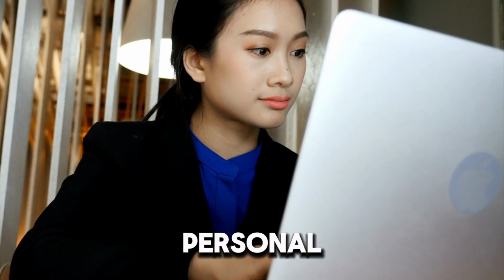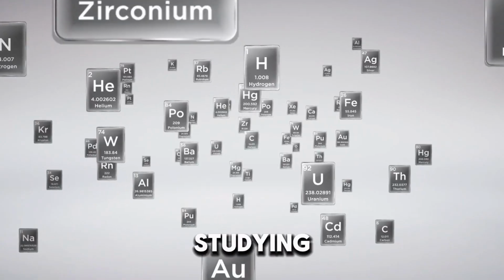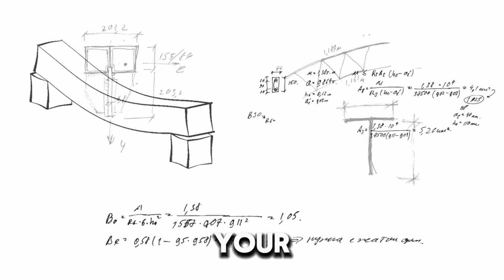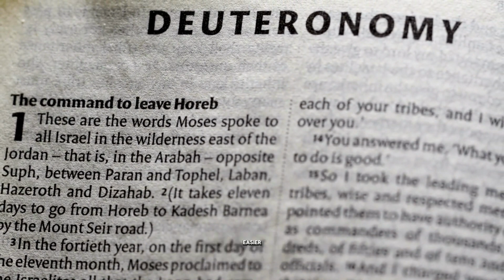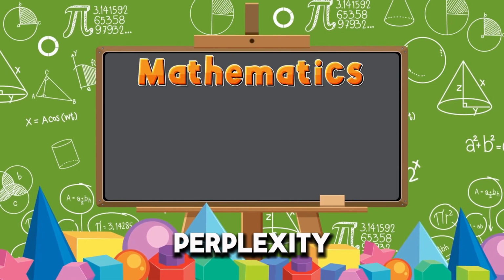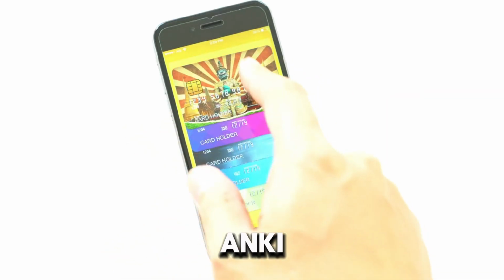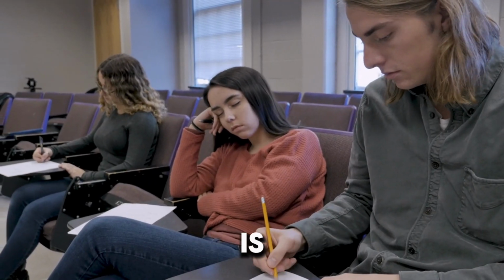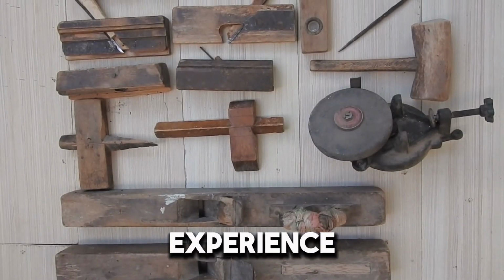AI for Students ||Top Tools to Boost Your Grades and Academic Performance!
In this video, I reveal the best AI tools every student should be using to improve their grades and excel in their studies! 📚🤖 From helping with research and writing to optimizing study schedules, AI can make learning smarter, faster, and more efficient. Whether you're struggling to stay organized or looking for ways to level up your academic game, these AI tools have got you covered.

💡 What you’ll learn in this video:

How AI can assist in writing essays, papers, and reports with ease
The best tools for managing your time and creating effective study schedules
How AI-driven study aids help with memorization and understanding complex concepts
Ways AI can provide personalized feedback and improve your learning outcomes
Tips for staying motivated and on top of assignments using AI
AI is not just for professionals—it’s a powerful resource for students to improve grades, stay organized, and make learning more efficient. Ready to take your academic journey to the next level?

📌 Which AI tool do you think will help you the most in your studies?